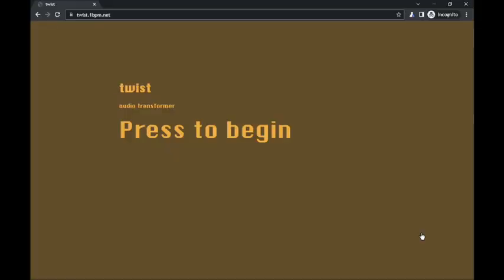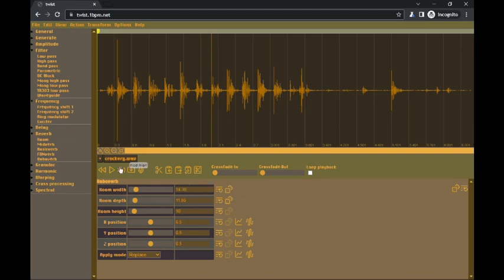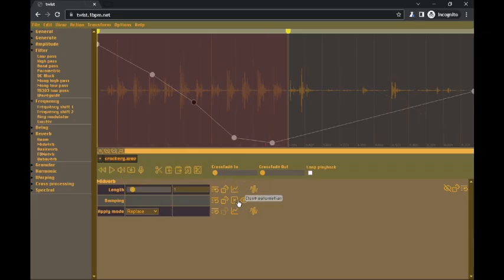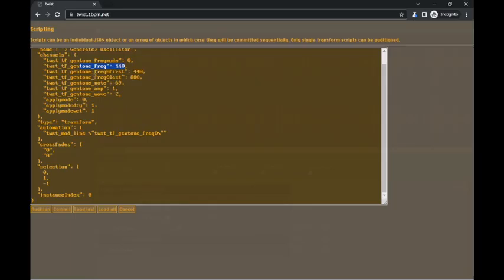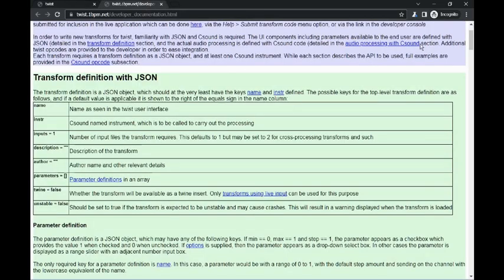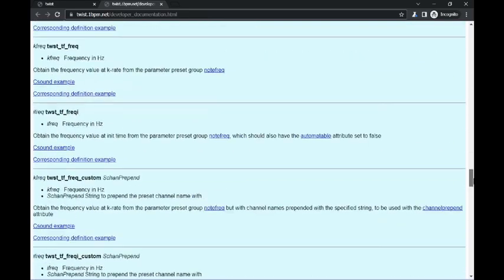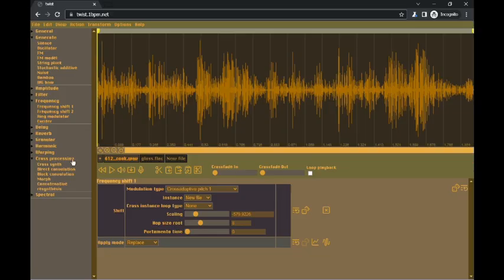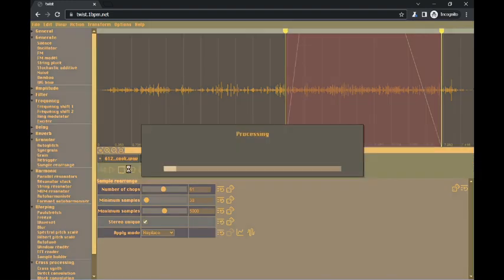twist: web based audio editor and sound design tool using WASM Csound: introduction and walkthrough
twist is a web based audio editor and transformer available for anyone to use straight away at

It supports sound generation and editing existing sounds in a traditional waveform focused presentation, but features a number of unusual and unique transformations that can be applied to sound.
twist is scriptable and can be extended quite easily with some knowledge of JSON and Csound. It is possible thanks to the WASM port of Csound.

This video introduces twist and walks through some of the things that can be done with it.

00:00 Introduction and basics
07:10 Basic transforms
16:05 Automation
23:49 Intermediate transforms
33:47 Scripting
45:54 Extending
1:00:08 Advanced transforms